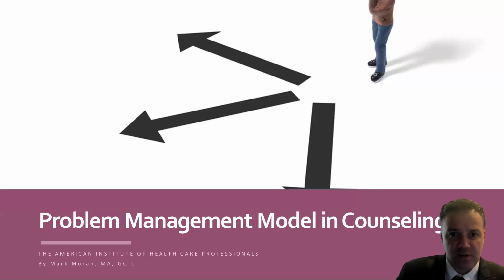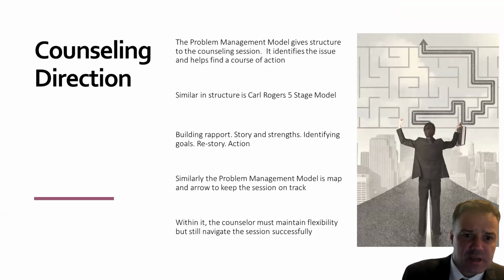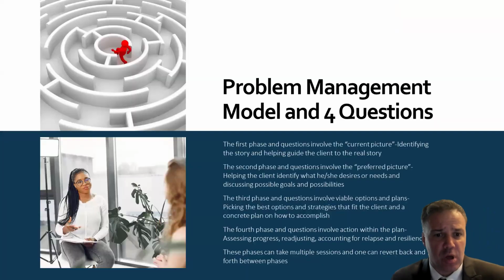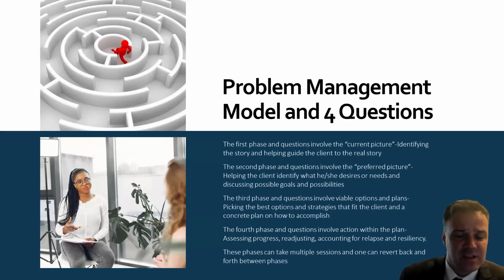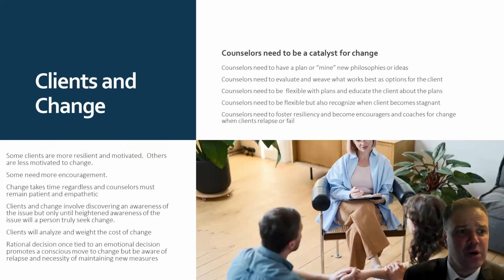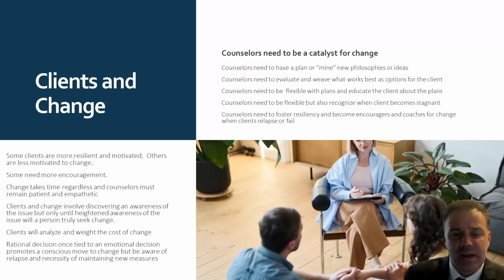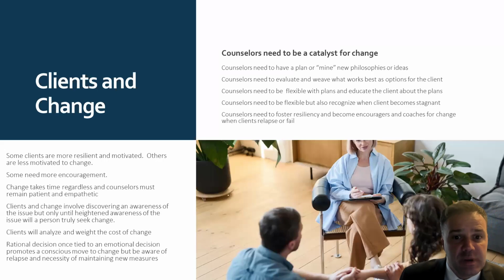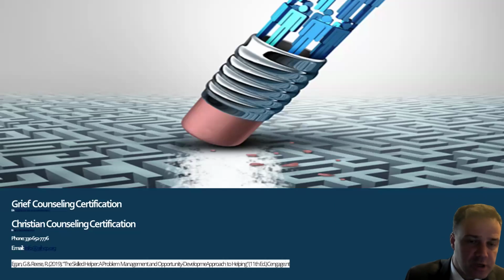Problem Management Model in Counseling videogram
In counseling, especially grief counseling, clients need help resolving issues.  The problem management model in counseling helps clients understand where they currently are, where they want to be and how to get to there.  The counselor helps guide the client through this three step process of becoming a healthier version of him or herself.